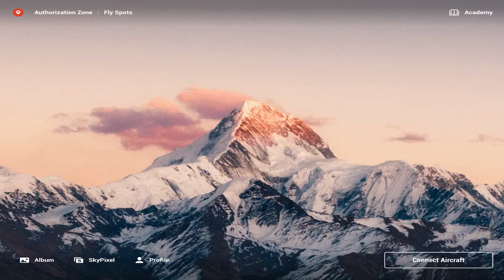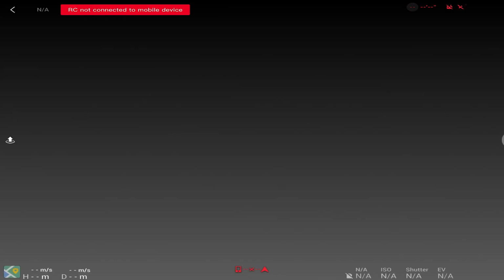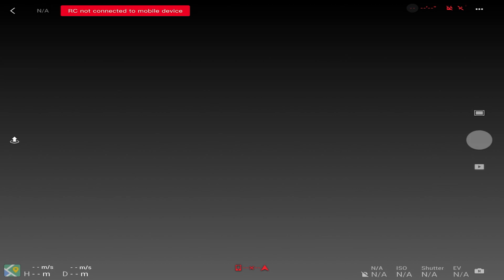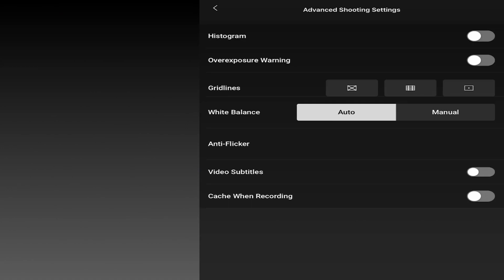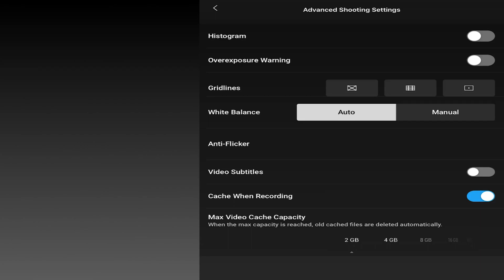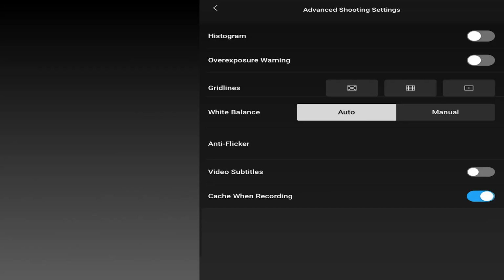MAVIC MINI CHOPPY VIDEOS - [ SOLVED!!! ] || HOW I FOUND WHAT WAS CAUSING CHOPPY FOOTAGE ON MY DRONE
There's nothing more frustrating than coming back home from a shooting location, only to find your drone has captured choppy/jerky/stuttering footage. I've faced this many times prior to finding a solution and in this video I've shown exactly what I did to resolve the problem.

Please bear in mind that I did not go deep into the reasons for following the 180 Degree Shutter Speed Rule or how to maintain a certain exposure using ND Filters on your drone. There are tonnes of videos explaining those things, so please look into those if you're confused.